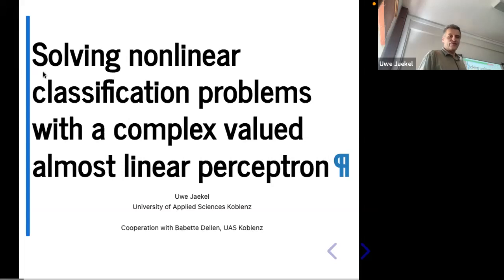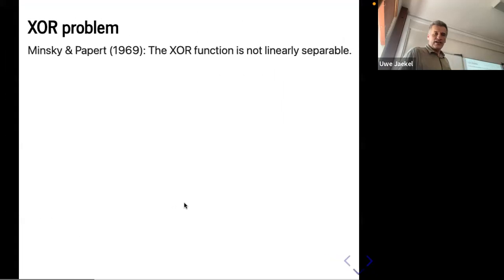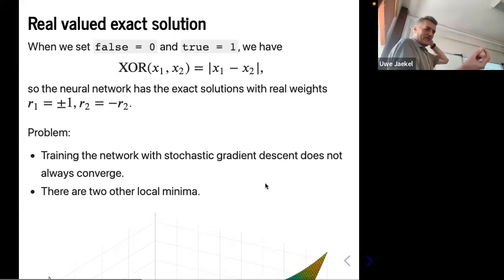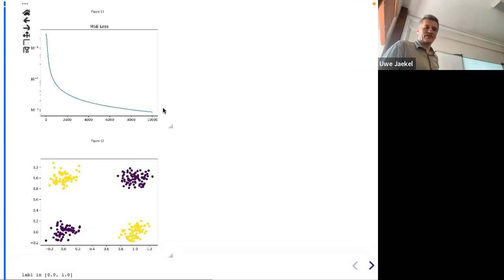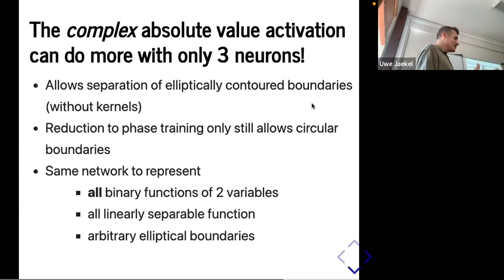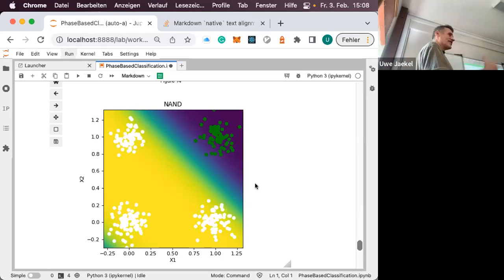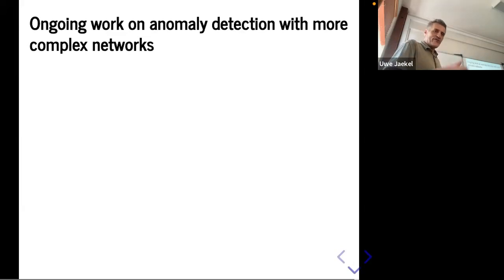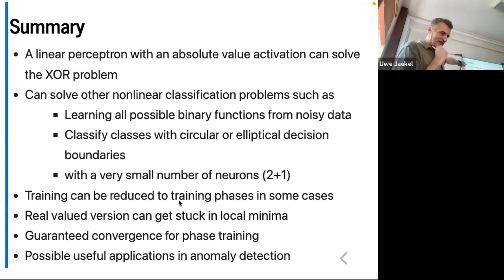2023-02-03 Solving nonlinear classification problems with a complex valued almost linear ...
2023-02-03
'Solving nonlinear classification problems with a complex valued almost linear perceptron'

Prof Uwe Jaekel
(Koblenz University of Applied Sciences, Germany)

ABSTRACT: We show how a modification of the classical linear perceptron using complex weights and an alternative activation function can be used to separate classes that are not linearly separable. This allows the network to learn both arbitrary binary functions, including the XOR function, and solve linear, circular and elliptical classification problems with the same sparse network. We show that the XOR problem can be solved by training phases only with guaranteed convergence.

BIOGRAPHY
Uwe Jaekel is a professor in Mathematics at Koblenz University of Applied Sciences, Germany.
After obtaining his doctorate in Astrophysics at the University of Bonn in 1994, he worked as a Researcher at the Jülich Research Centre. Eight years later, he joined C&C Research Laboratories, NEC Europe Ltd, in a research capacity, progressing to a principal researcher in 2002.
In 2007, Prof Jaekel was appointed to his current position at Koblenz University of Applied Sciences.